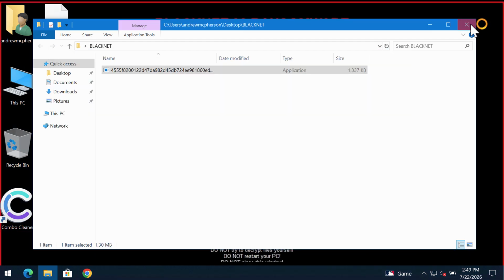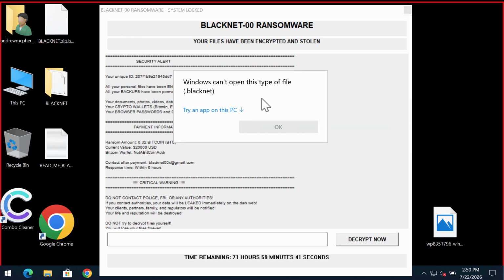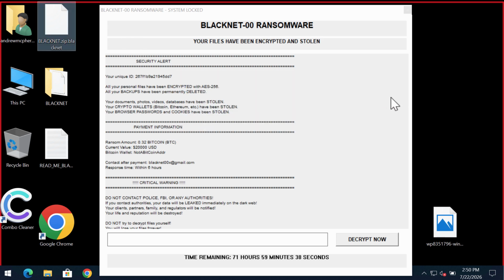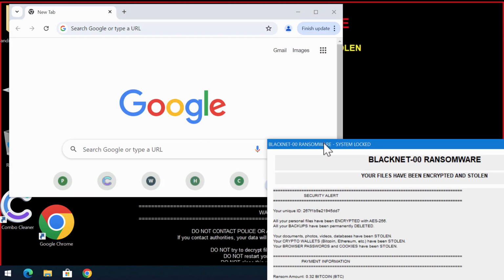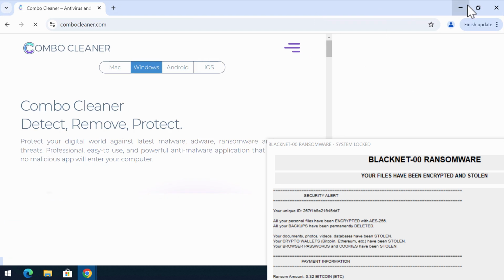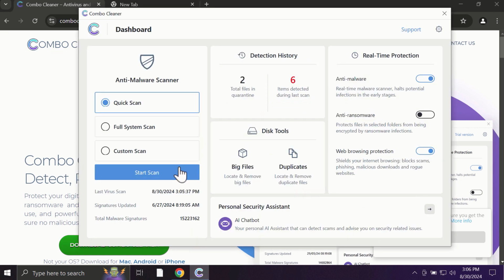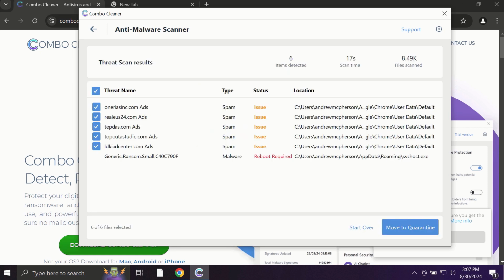Blacknet ransomware removal [.Blacknet file virus].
Blacknet is a new ransomware. It is also known as the .Blacknet file virus. It encrypts files and then appends the .Blacknet extension to the filenames. Hence, it's not possible to open the files. Then the ransomware tells the victims to pay a special ransom for file restoration. Yet, paying the ransom is not a good idea. Don't pay the ransom and don't waste the funds. Remove this .Blacknet file virus with Combo Cleaner Antivirus via the official

More information about this threat can be found in this detailed guide

And below please kindly find the quotation from the ransom note:
QUOTE
YOUR FILES HAVE BEEN ENCRYPTED AND STOLEN!

Your unique ID: -
Decryption Key: -

Amount: 0.32 BTC ($20000 USD)
Bitcoin Wallet: [bitcoin wallet address]

Time left: 72 HOURS

! CRITICAL WARNING !

DO NOT CONTACT POLICE OR ANY AUTHORITIES!
UNQUOTE